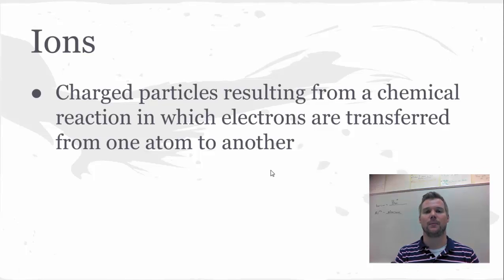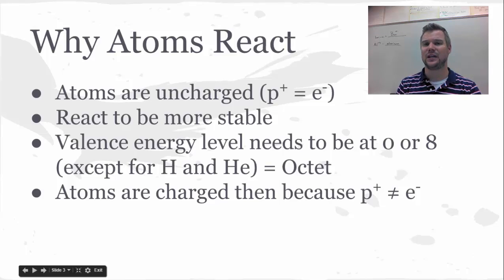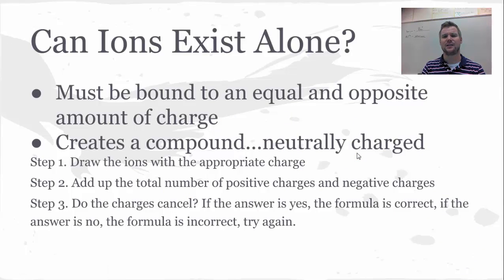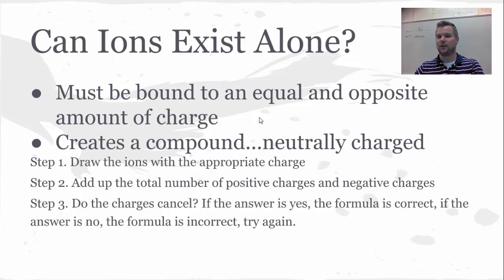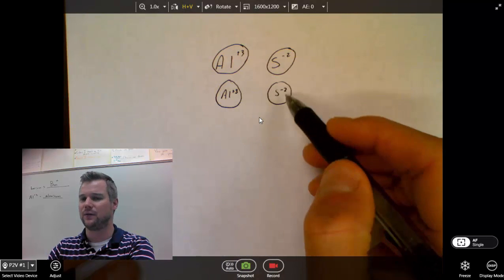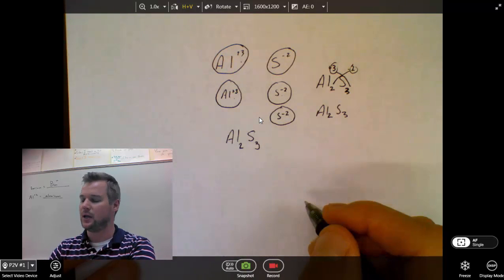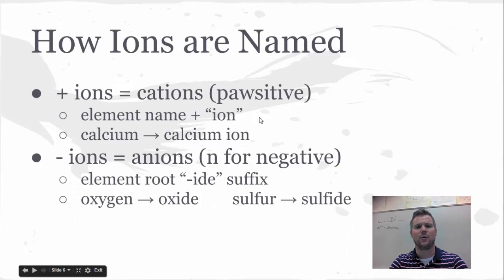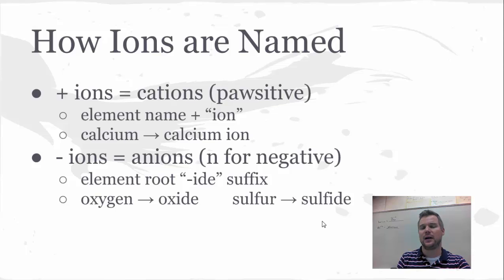Ions Badger High School Chemistry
Students will learn:
Definition of an ion
Why/How ions form
Naming conventions for Ions
How Ions turn into formulas